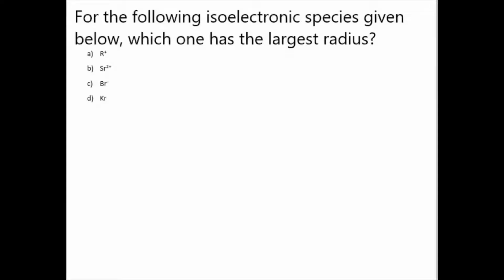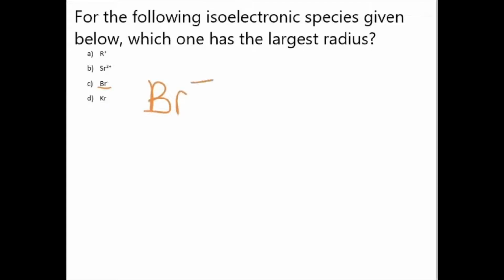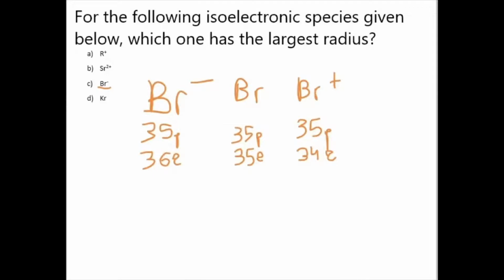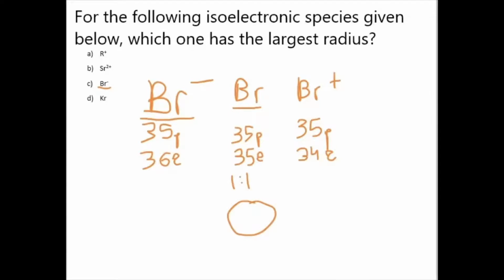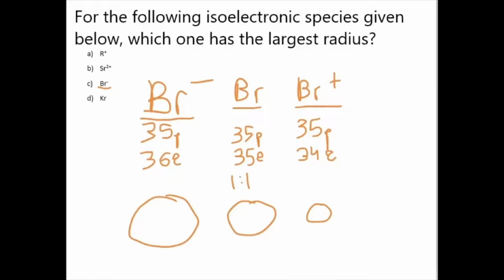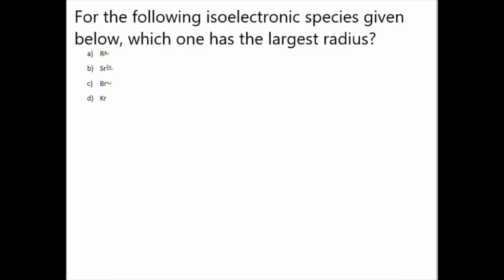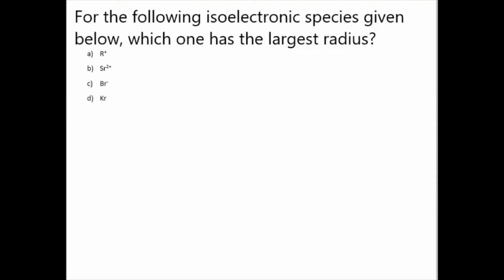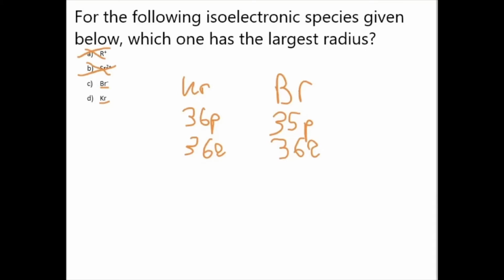Which isoelectronic element has the largest radius? (part one)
This video gives a trick on how to identify an isoelectronic species that has the largest or smallest radius based on the given answer choices along with an explanation as to why we can use it! Sorry for the blurry image. The isoelectronic species we are looking at are R^+, Sr^2+, Br^-, and Kr! Another video will be posted soon where we will be exploring a different question using the same concept we learned from this video!